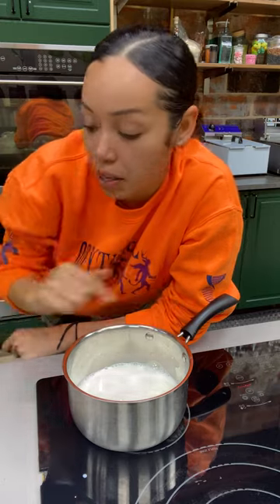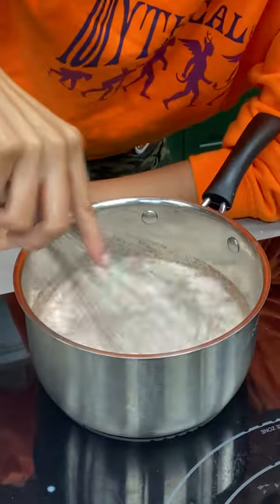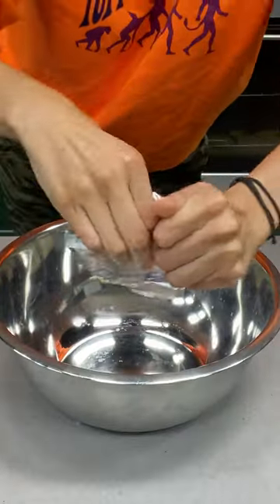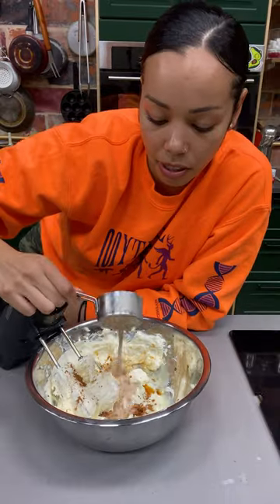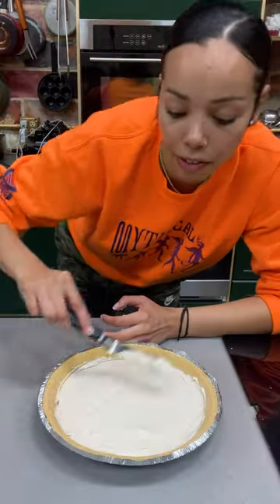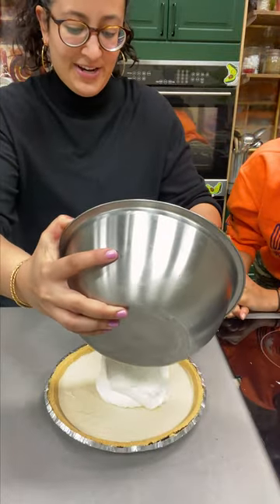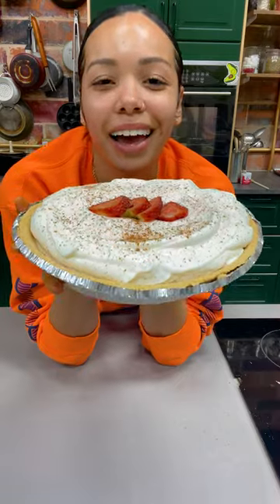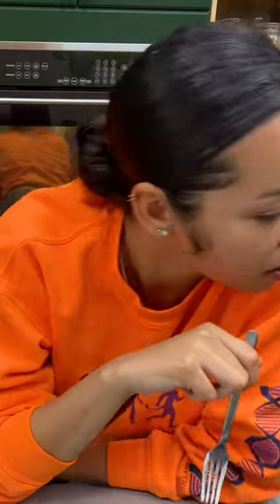Making Hot Chocolate Cheesecake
Thank you for the recipe Vi!